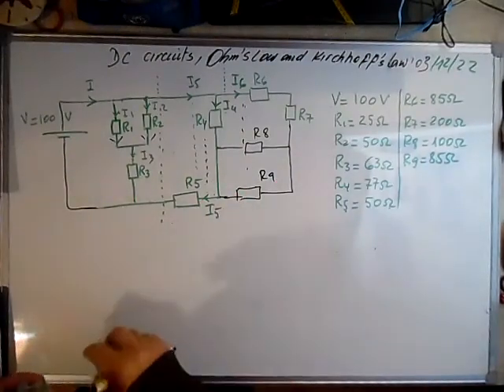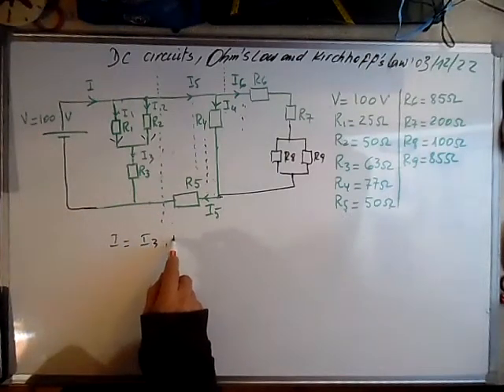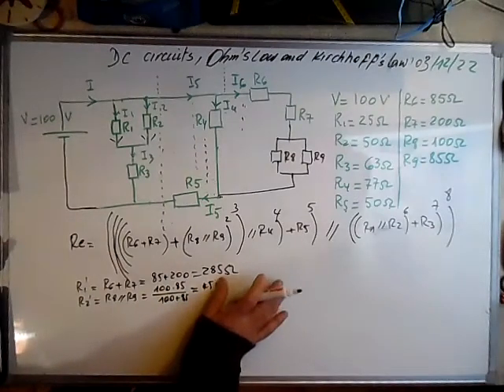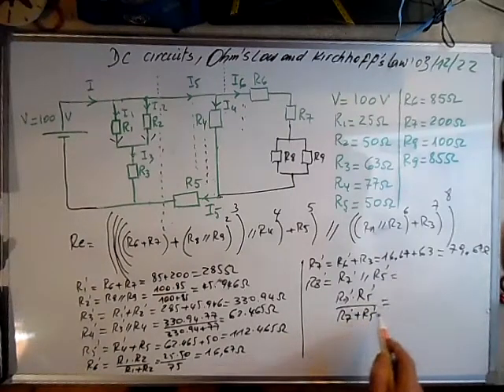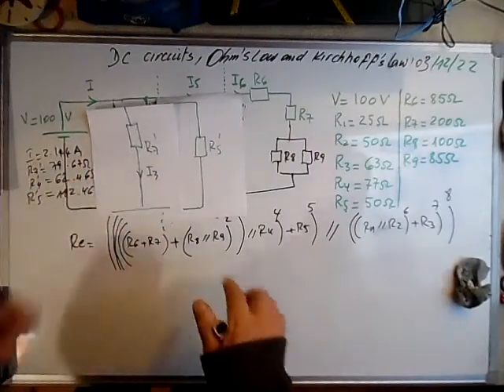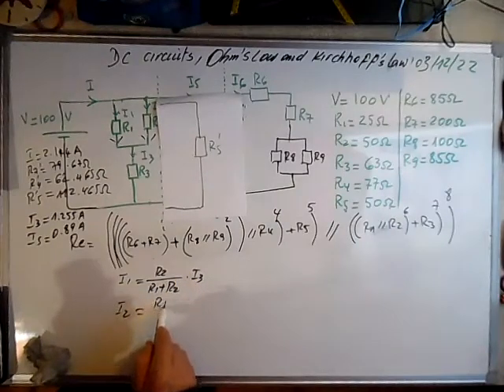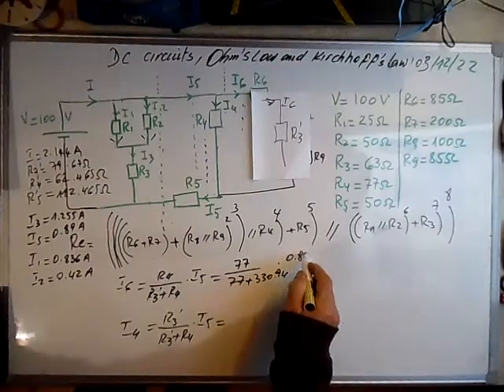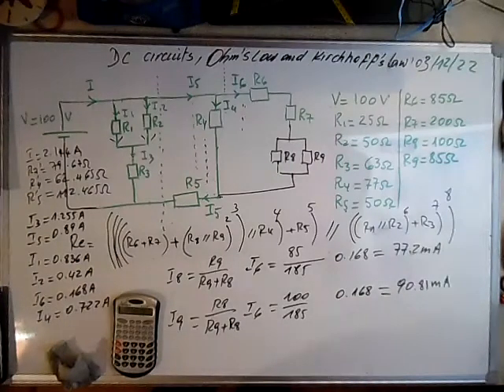Calculation of currents in a circuit using Kirchhoff's laws and Ohm's laws (03/12/22).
In this video I will show you how to calculate the currents in a multi-mesh circuit.
Dans cette vidéo je vais vous montrer comment calculer les courants dans un circuit à plusieurs mailles.
W tym filmie pokażę, jak obliczyć prądy w obwodzie wielooczkowym.